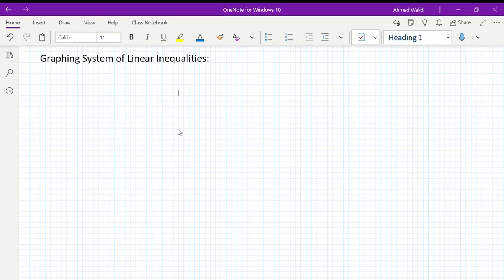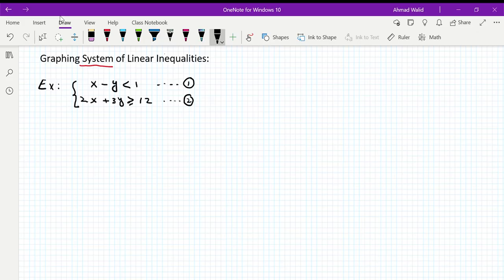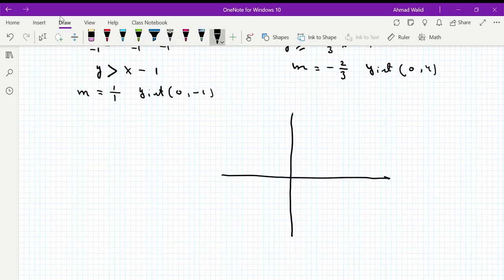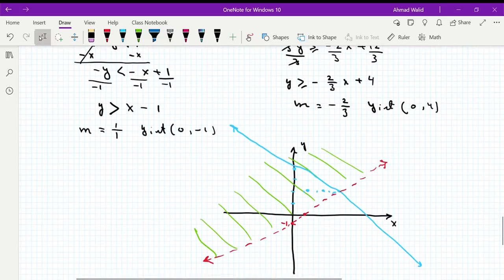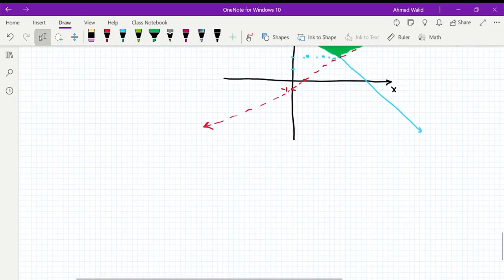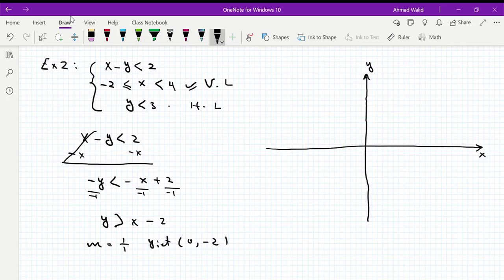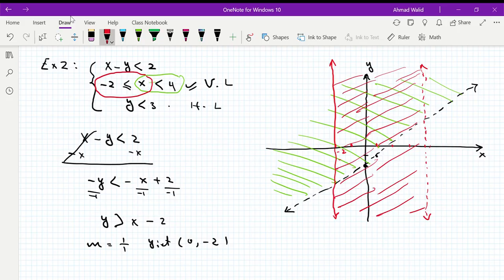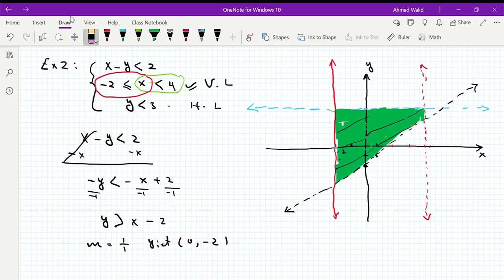(5.5) Graphing System of Inequalities